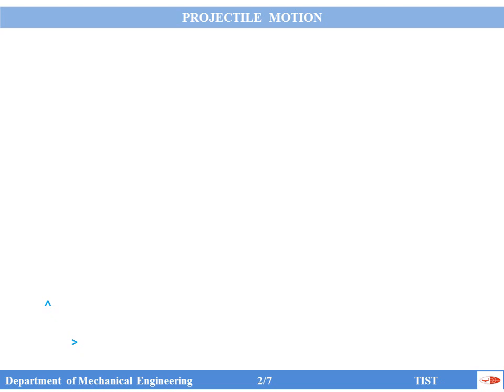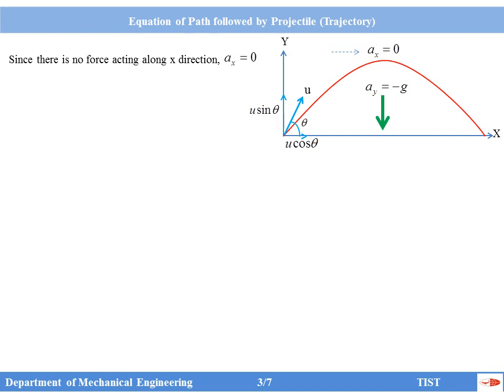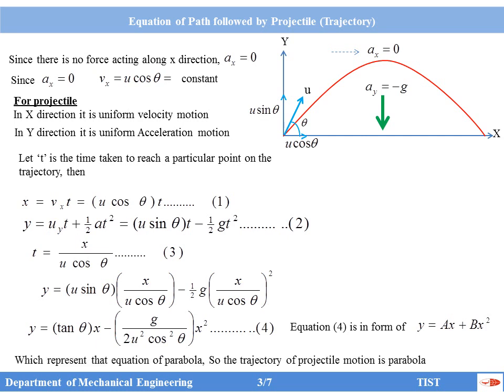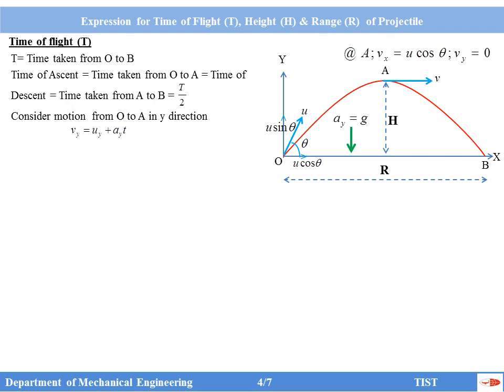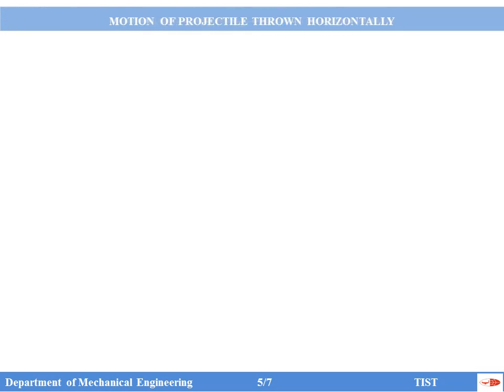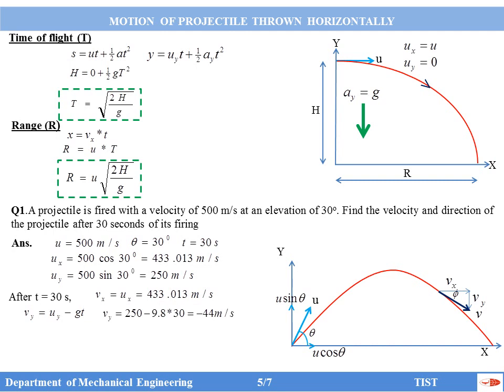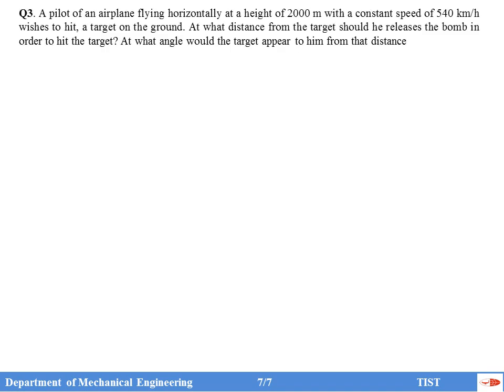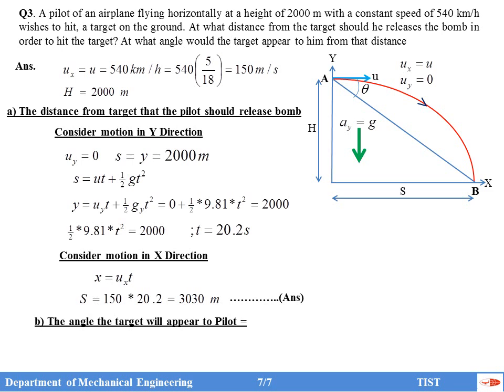Module 4 Dynamics lecture 5